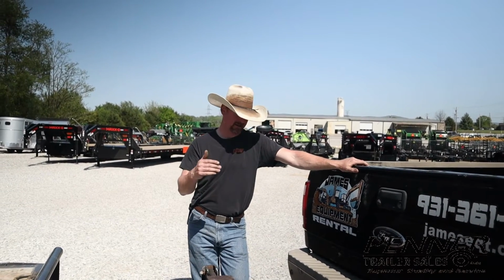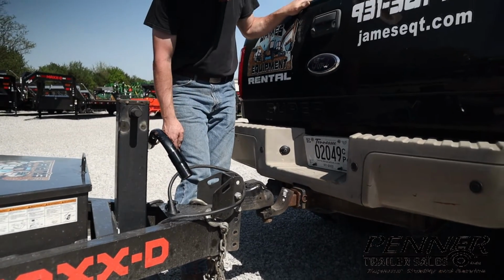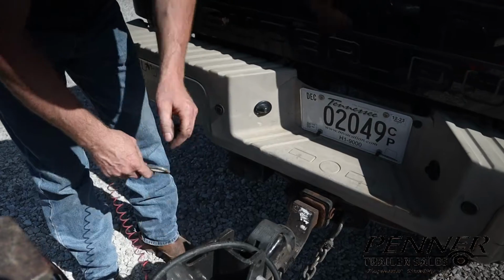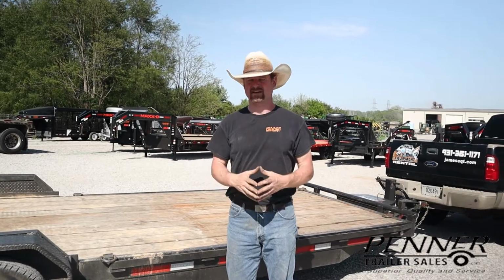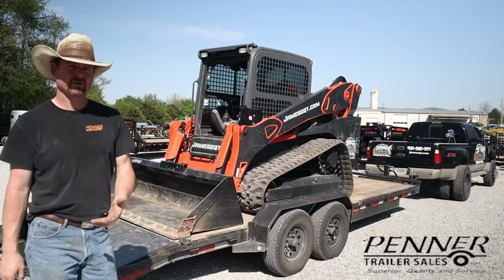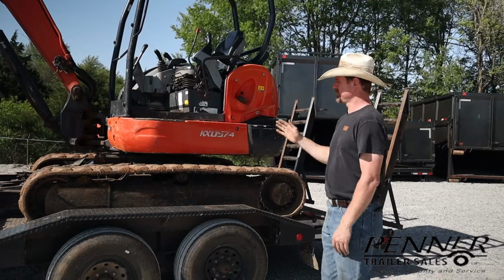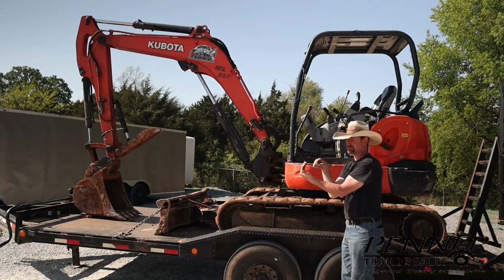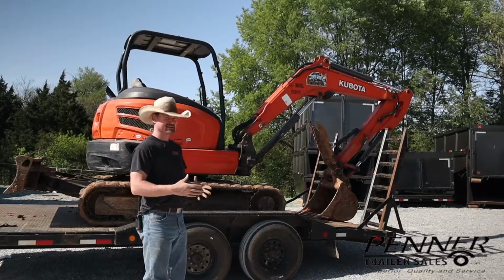How to Hook up and Load out!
This video explains how to properly hookup your bumper pull trailer. We goe into detail about weight distribution, breakaway cables, and a few other things you may not be aware of. We also shows how to load your equipment in the safest manner.